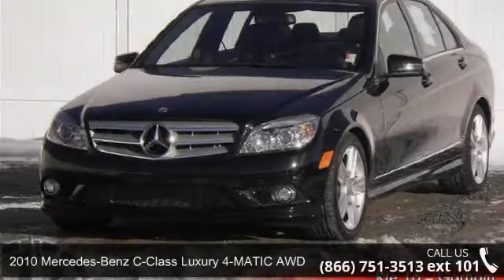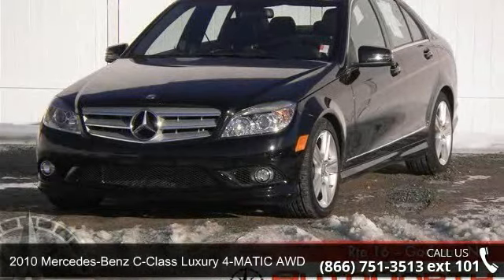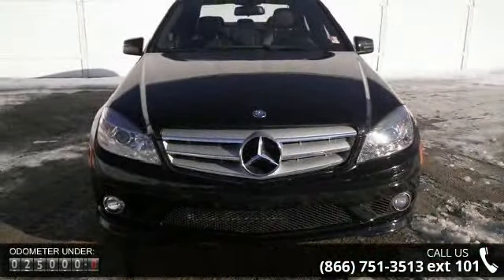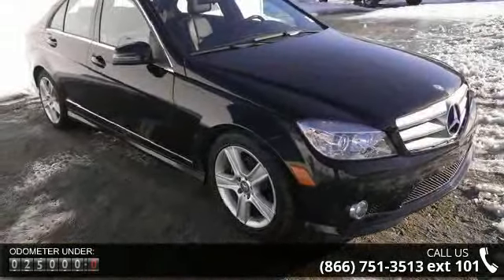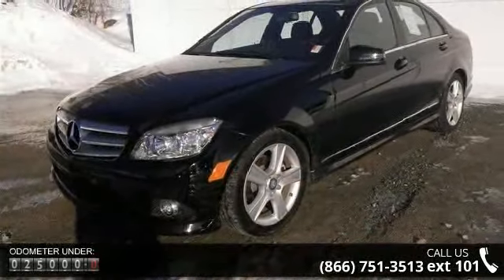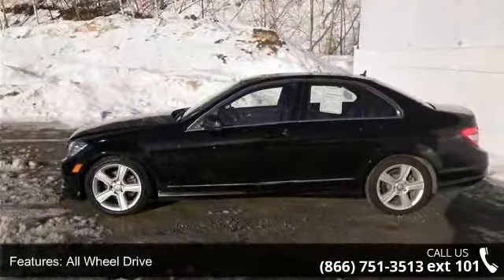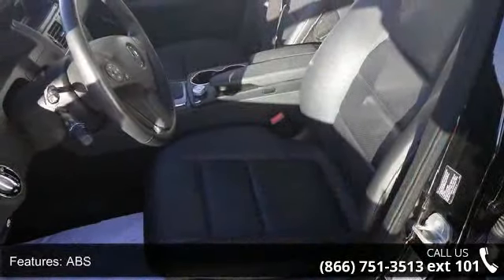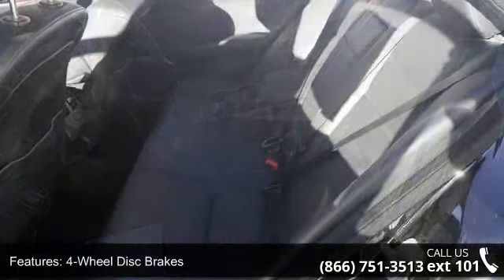2010 Mercedes-Benz C-Class Luxury 4-MATIC AWD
2010 MERCEDES-BENZ C300 LUXURY ALL WHEEL DRIVE SEDAN, just one owner from CT.and zero accidents! Lushly equipped and Amazing to drive! Very Low Mileage: LESS THAN 26k miles** New Inventory... Great safety equipment to protect you on the road: ABS, Traction control, Curtain airbags, Passenger Airbag, Front fog/driving lights...Oh, and did you notice that it's generously equipped with: Bluetooth, Power locks, Power windows, Auto, Climate control. This 2010 Mercedes-Benz C300 has 25,299 miles and comes with our unrivaled 3 month, 3,000 mile limited powertrain warranty! In addition, every vehicle sold at AutoNorth comes with our EXCLUSIVE Roadside Care Plan, offering you a full 3 years of worry-free driving!